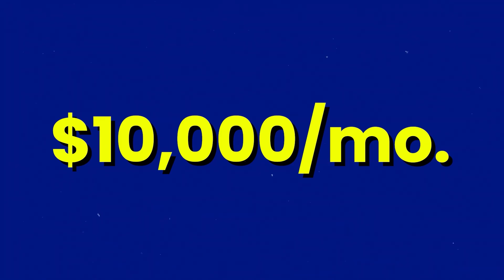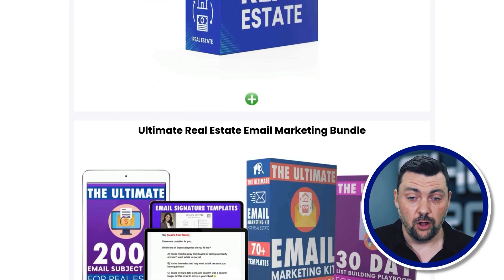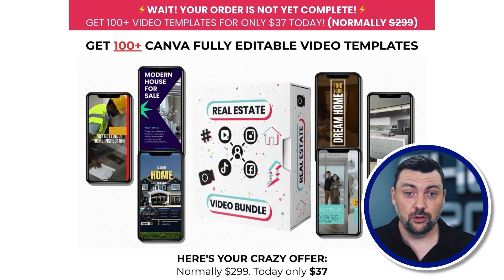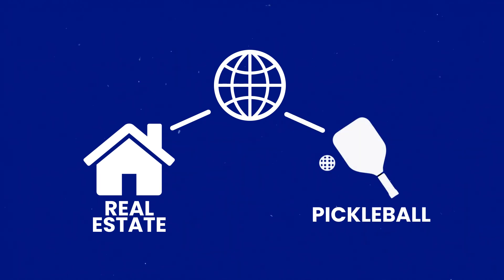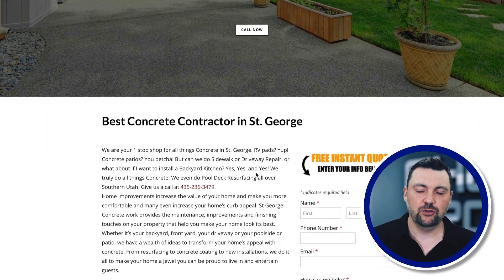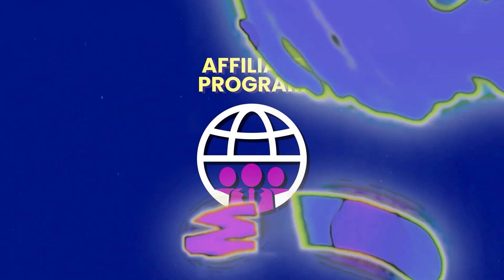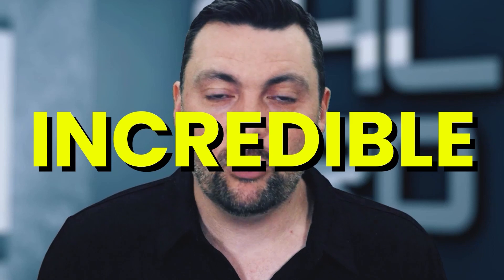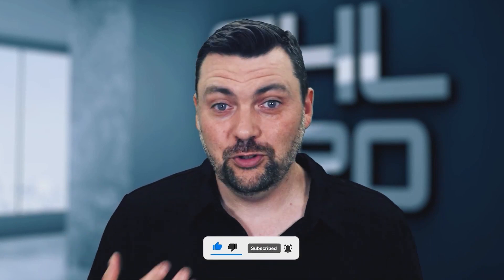HighLevel WITHOUT Clients? Here are 3 Ways To Earn 10k/mo. With No Clients